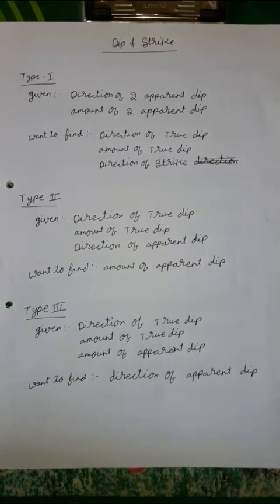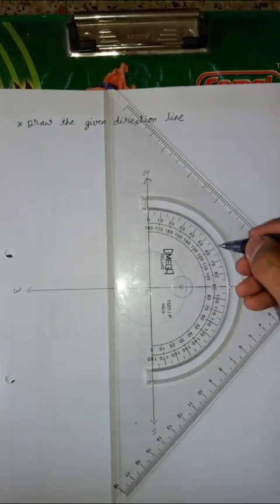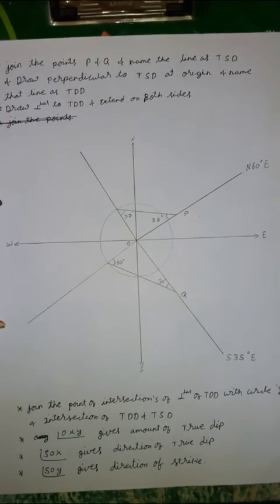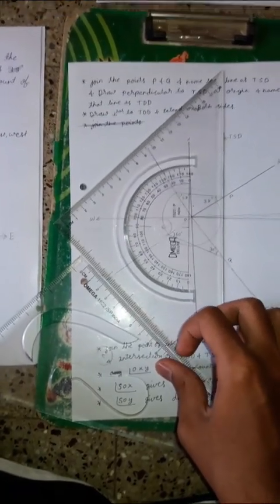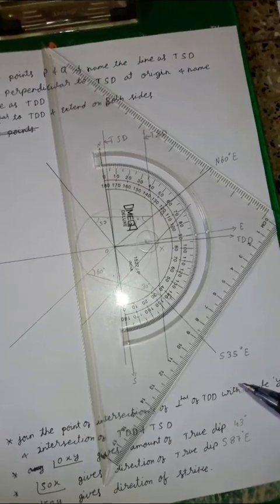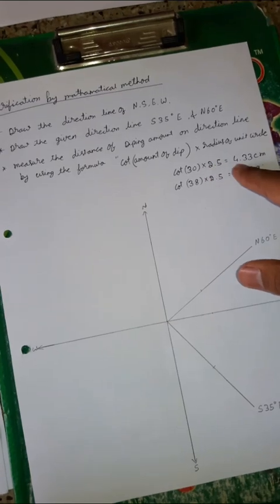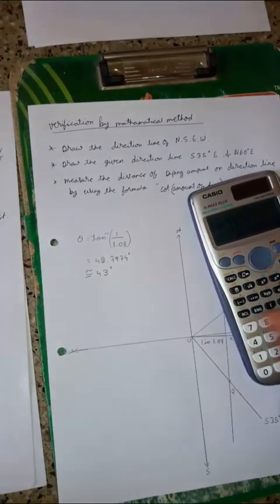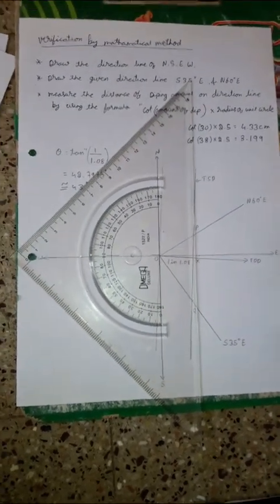Geology lab 1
How to solve dip and strike problems in geology lab